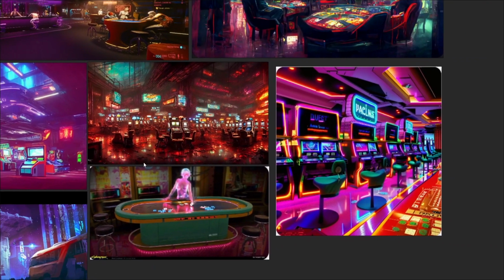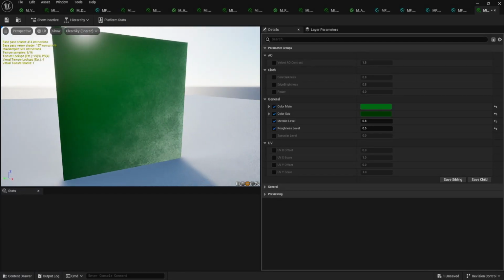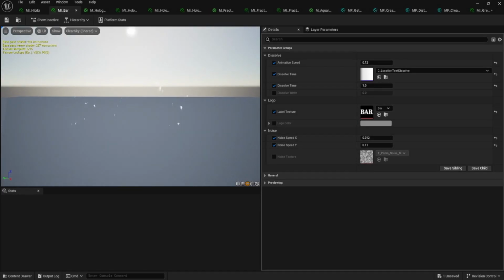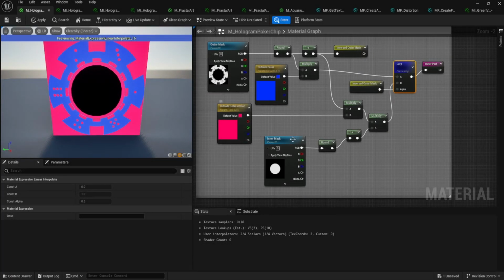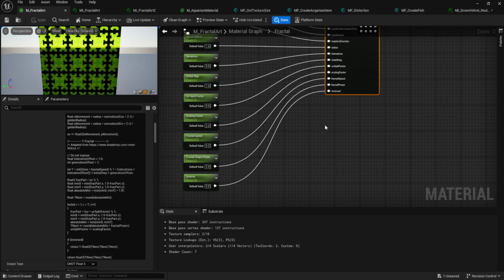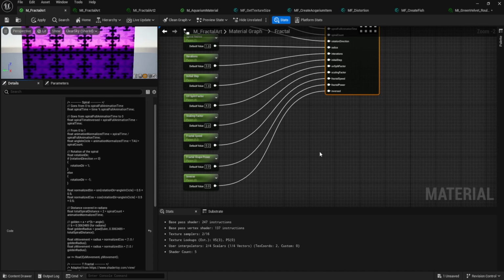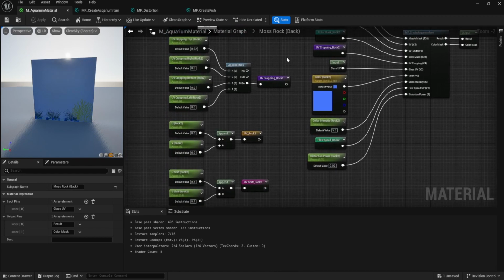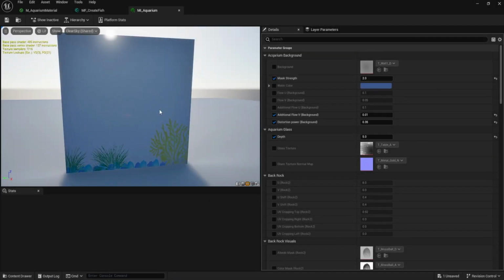Graphics: Cyberpunk Casino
Most of the textures were generated from plain images by converting them to greyscale images, adjusting contrast, and finally generating other maps using acquired heightmap.